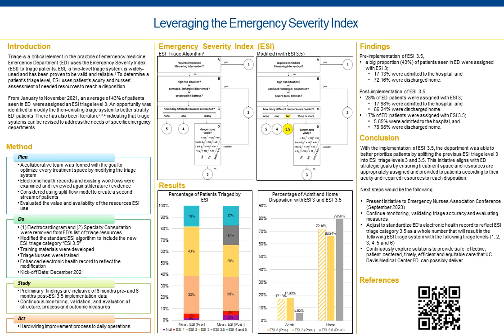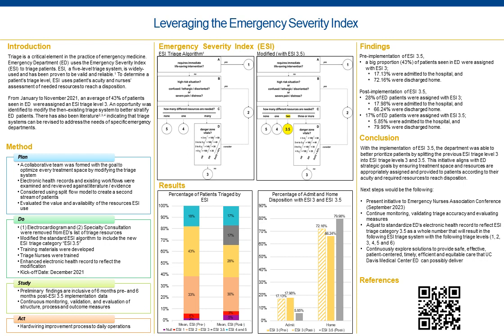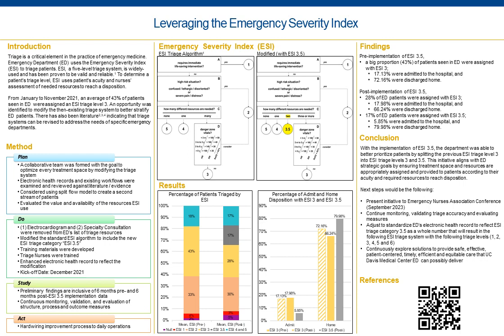Leveraging the Emergency Severity Index